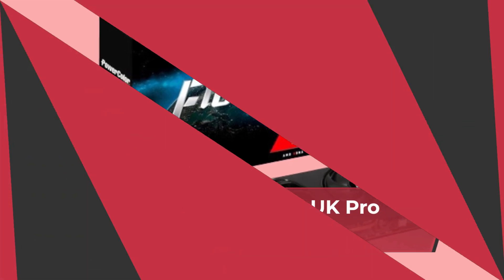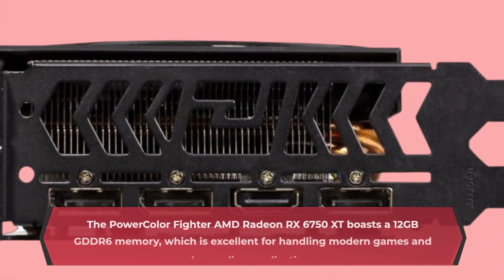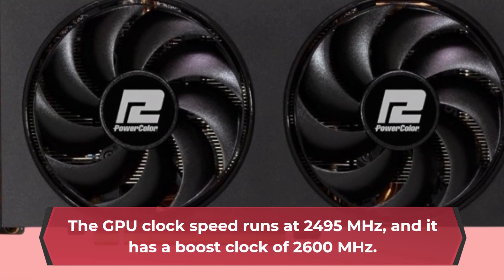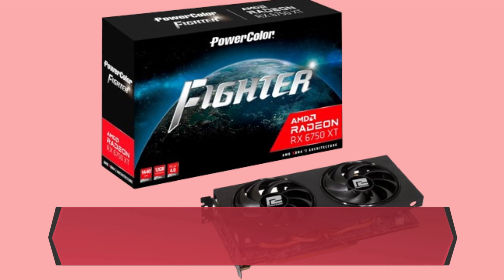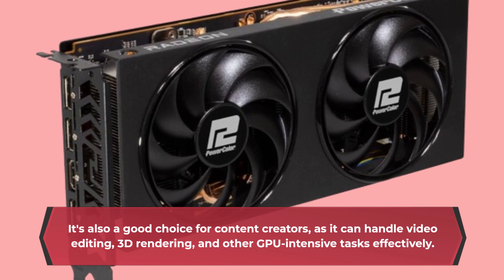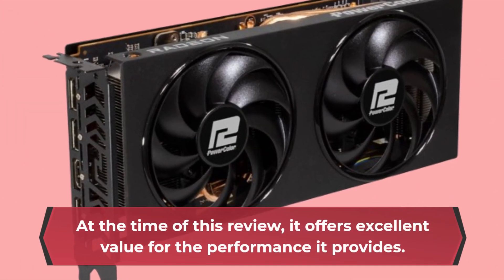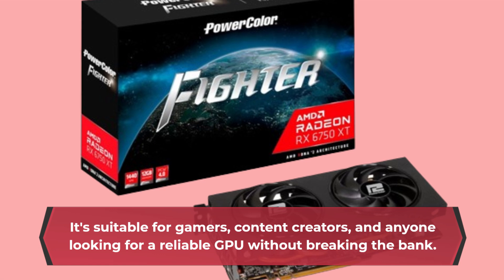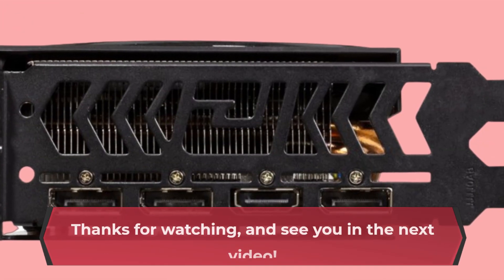🎮 Powercolor Fighter Amd Radeon Rx 6750 Xt Review: Next-Level Graphics Performance! 🚀🖥️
Amazon Product Name : PowerColor Fighter AMD Radeon RX 6750 XT 12GB GDDR6 Graphics Card

In this video, we provide a comprehensive review of the PowerColor Fighter AMD Radeon RX 6750 XT 12GB GDDR6 Graphics Card. Join us as we delve into the features, performance, and gaming capabilities of this powerful GPU. Discover how the PowerColor Fighter Radeon RX 6750 XT can elevate your gaming experience, offering excellent graphics performance and exceptional value for gamers.